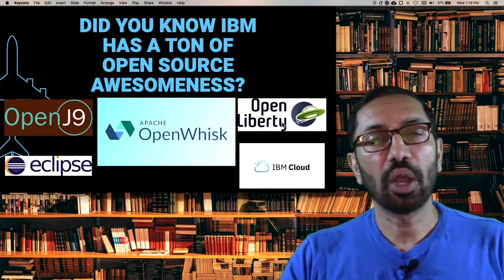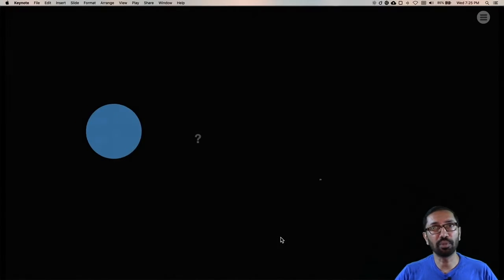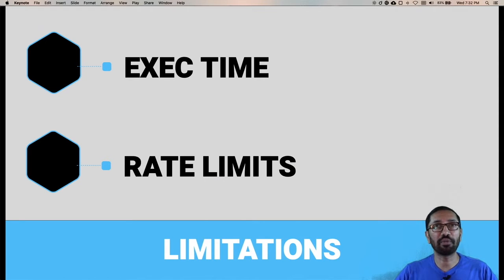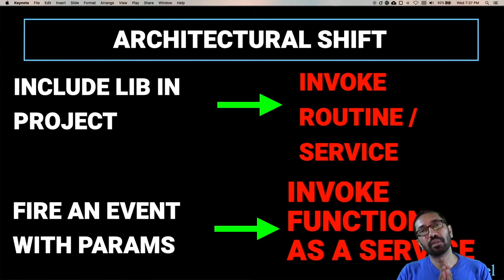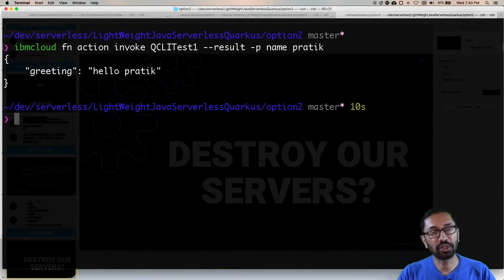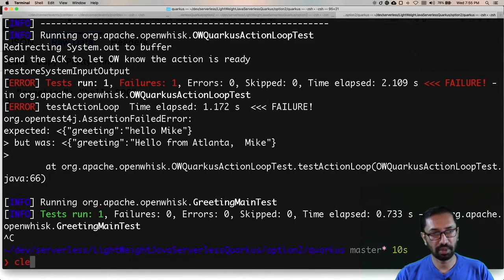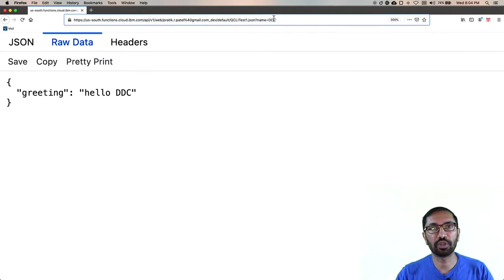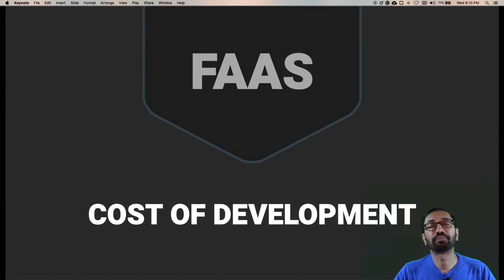J4K 2020 - Oct 13-14 - Pratik Patel Serverless Architecture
Serverless doesn’t mean no servers! It’s a metaphor for a new way of building applications. In this presentation, we will discuss how Serverless fits into the world of Monoliths and Microservices, and examine the pyramid of application development and deployment.